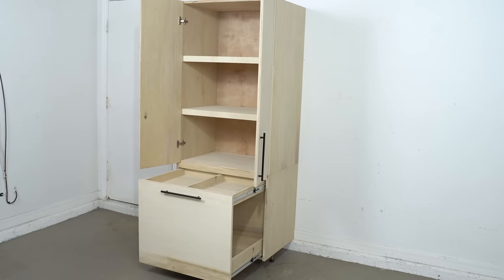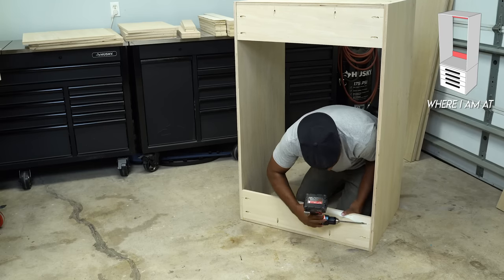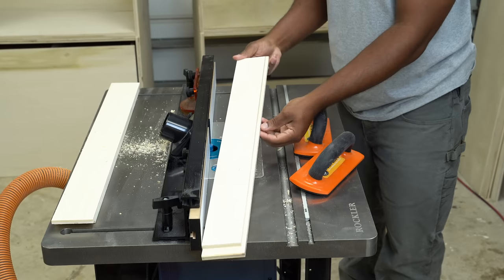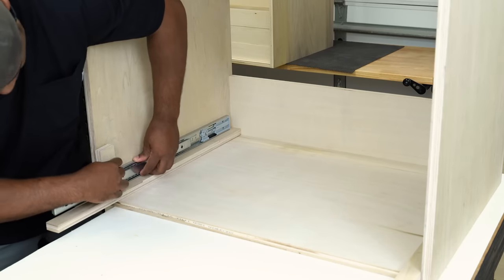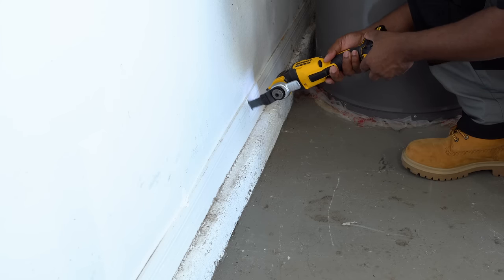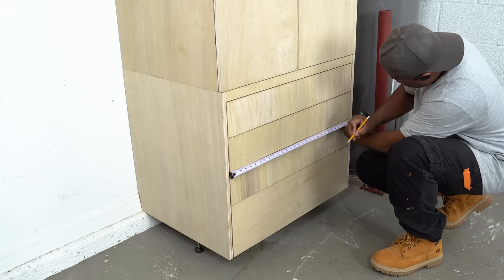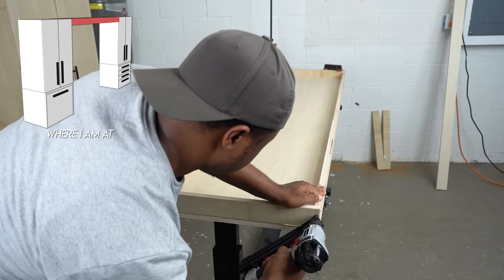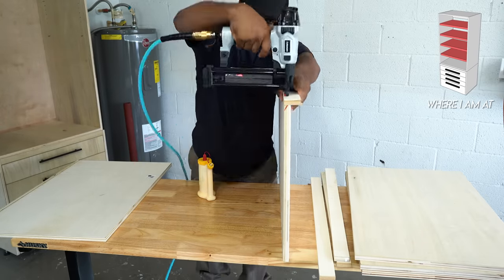How to make Modern Cabinets and Organization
Building stylish cabinets to store stuff in.

Materials Used
Wood
(2) Adjustable feet
(2) Washer
(2) Thread inserts or T-nuts
Screws and Hardware

Shelf Pin Jig

Other things in the Garage.